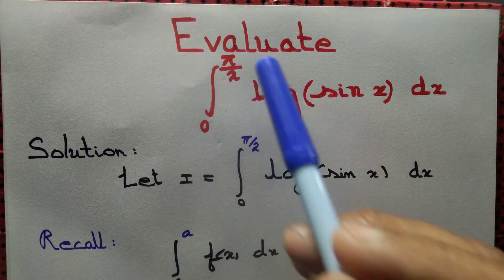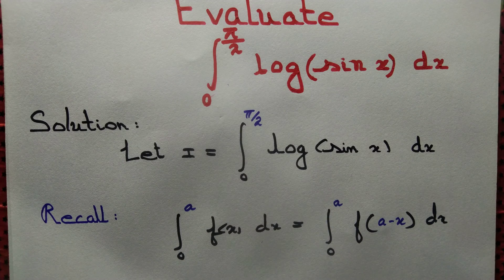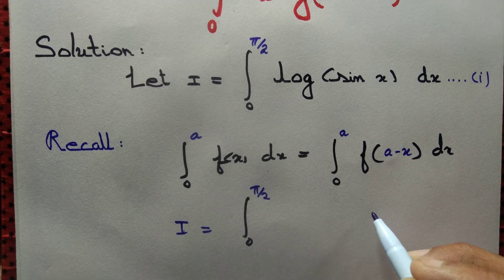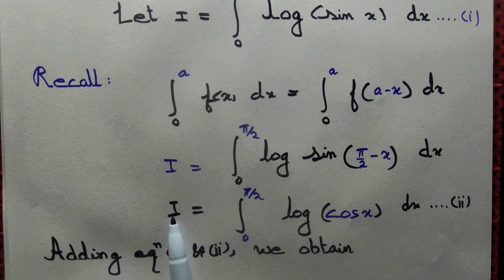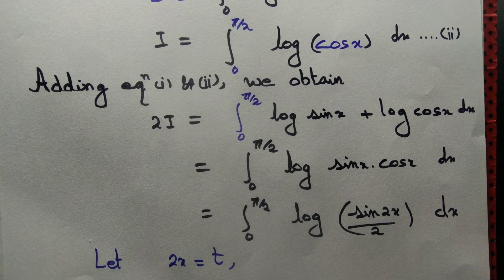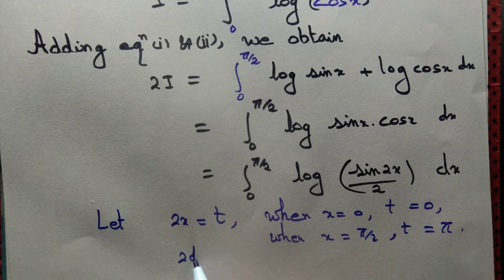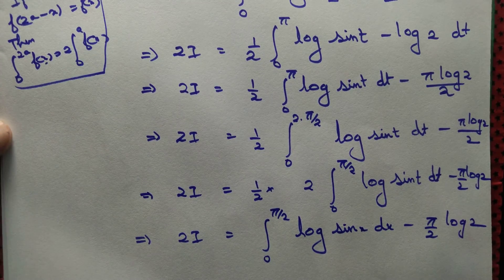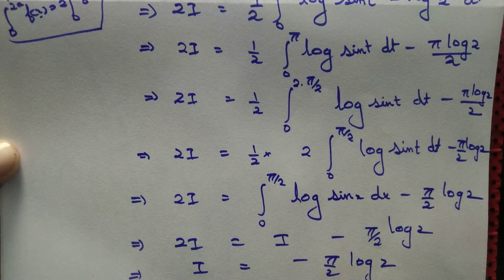Evaluate the integral 0 to pi /2 log(sin x) dx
We evaluate the integral 0 to pi /2  log(sin x) dx using properties of definite integral

This video explains how to evaluate the definite integral from 0 to pi/2 of log(sin x) dx using properties of definite integral (00:00). The instructor begins by setting the integral equal to 'I' and then applies the property of definite integrals: ∫0^a f(x) dx = ∫0^a f(a-x) dx (00:15).

Here's a breakdown of the steps:
1.  Applying the property: The integral is transformed from log(sin x) to log(cos x) by replacing x with (pi/2 - x) (0:50-1:39).
2.  Adding the integrals: The original integral (I) and the transformed integral (I) are added together, resulting in 2I = ∫_0^pi/2 [log(sin x) + log(cos x)] dx (01:56-2:21).
3.  Using logarithm properties: The sum of logs is converted to the log of a product: log(sin x cos x) (2:29-2:40).
4.  Substitution: To simplify the expression, a substitution is made where 2x = t, which also requires changing the limits of integration (3:01-3:40).
5.  Further logarithm property: The expression log(sin t / 2) is broken down into log(sin t) - log(2) (4:29-4:32).
6.  Another integral property: The property ∫0^(2a) f(x) dx = 2 * ∫0^a f(x) dx is used, recognizing that sin(pi - t) = sin(t) (4:45-6:21).
7.  Final substitution and solution: After simplifying, the integral is recognized as the original integral 'I', leading to the solution: I = - (pi/2) log(2) (6:46-7:31).